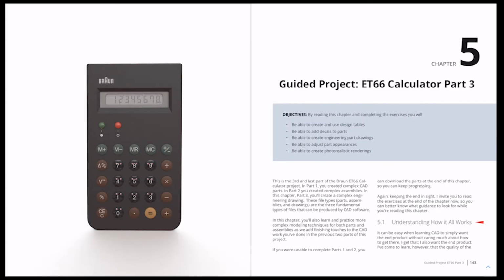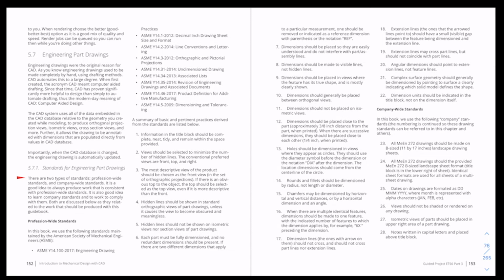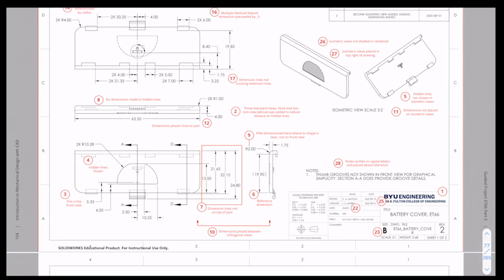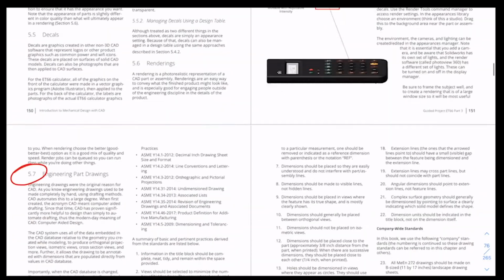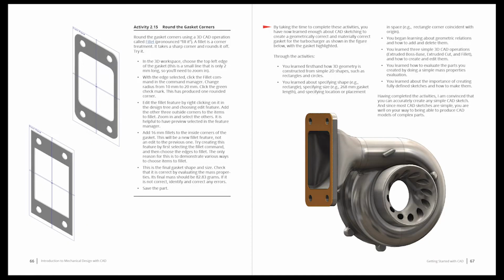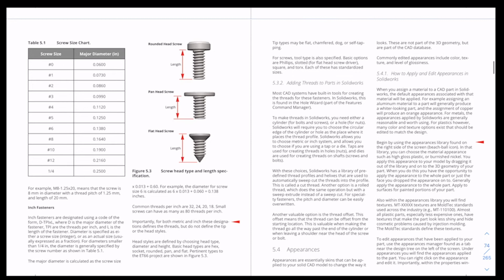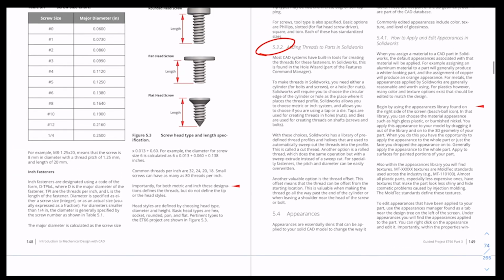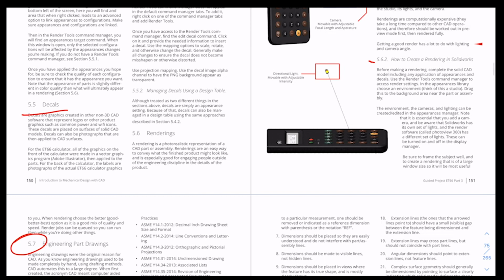Chapter 5 Introduction Video: Mechanical Design with CAD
This video introduces Chapter 5 of Introduction to Mechanical Design with CAD by Christopher Mattson. The video speaks about Engineering Drawing and Drawing Standards. It also speaks of design tables, and learning new CAD skills (threads, adding decals, changing appearances, and renders).